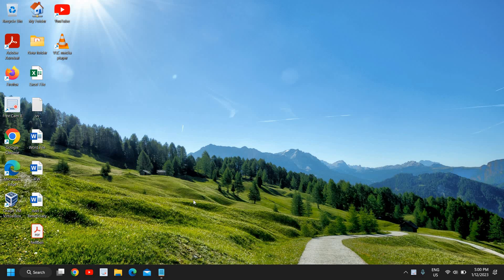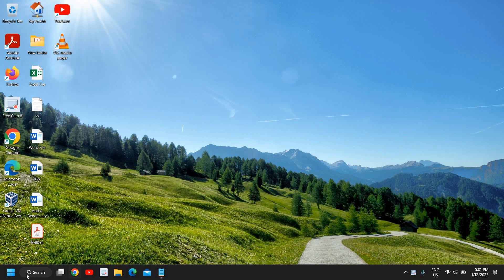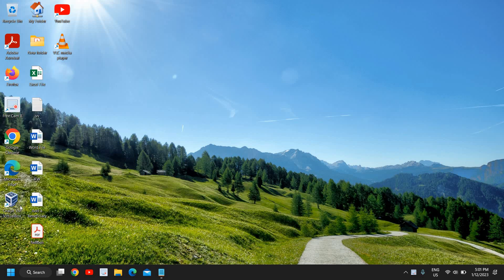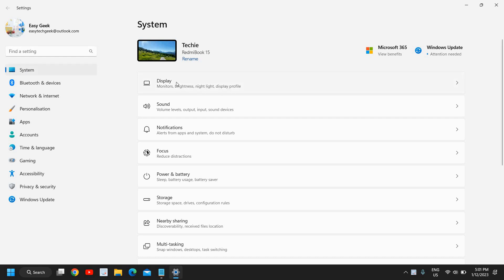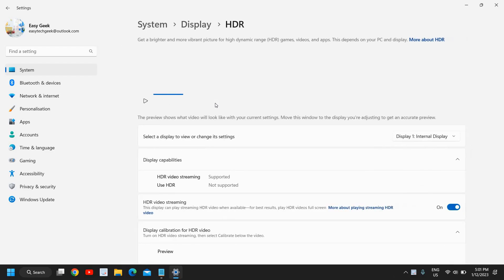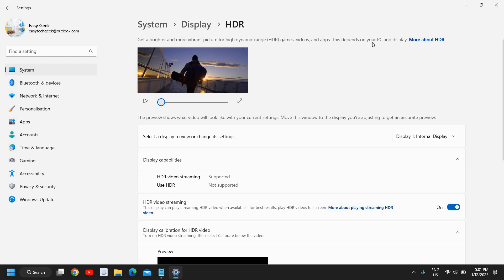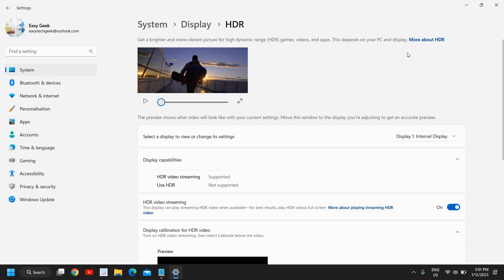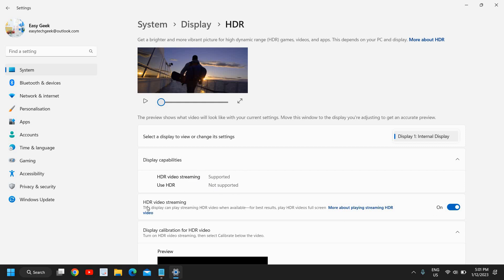How to Enable HDR on Windows 11 | Play Streaming HDR Video